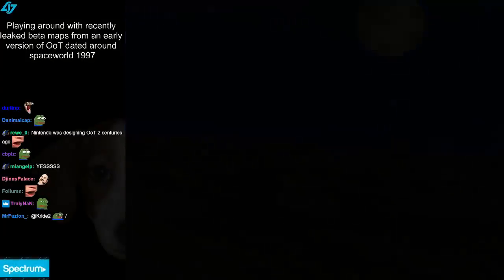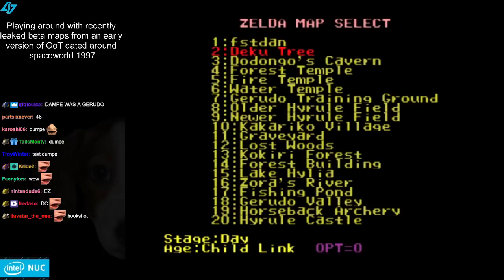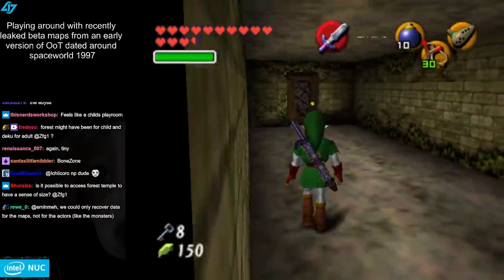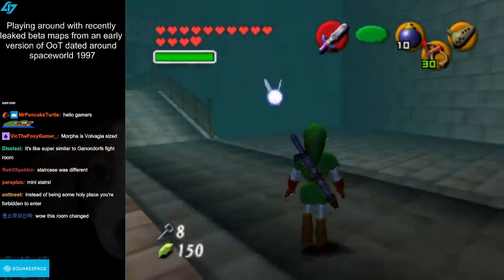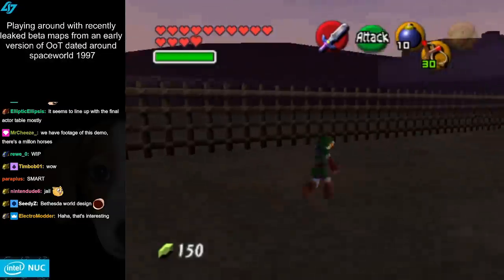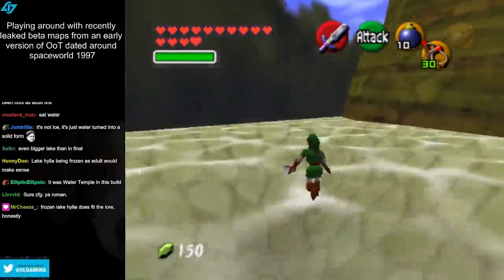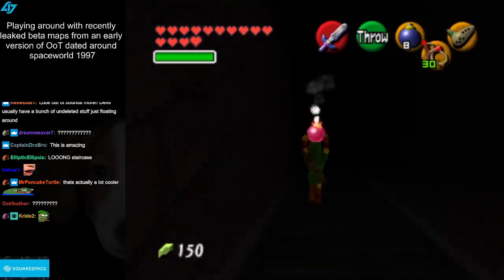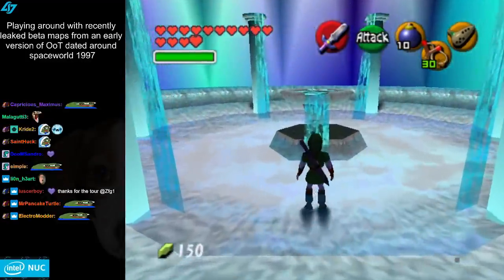Playing with early Ocarina of Time Beta Maps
UPDATE 11/21/2021 - There is now a recreation mod for this that includes actors, items, and mechanics differences

Recently, a large amount of beta OoT content was made available online from a dump of leftover data from a dev cartridge of F-Zero X.  This content is dated around spaceworld 1997, a year before the game's release.  While the full game was not intact, plenty of beta maps were available and modders have worked on porting over these beta maps into regular OoT to be playable.  Some are fairly close to final, some are unrecognizable, and some have a lot of the same basic design concept but look a bit different.  Its really amazing that we can get a better look at how this game looked earlier in development.

These are just the maps and don't contain any actor data, which is why everything looks empty.  Another reconstruction that implements actor data is currently being worked on.

Mod work done to import these done by z64me.  If you want to be able to play this yourself, check the comments of this video

There was a lot more uncovered in this dump like early item icons, a text dump, and differences to the story/progression of the game which you can read about here:
These pages are still unfinished and are regularly being updated as new things are found.